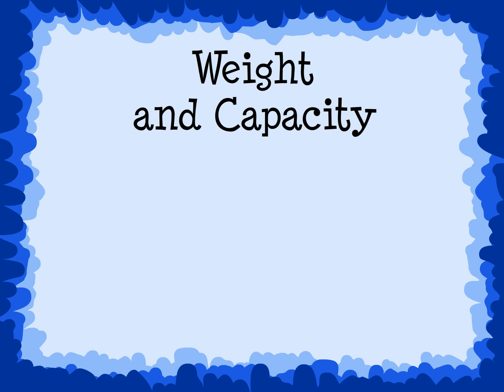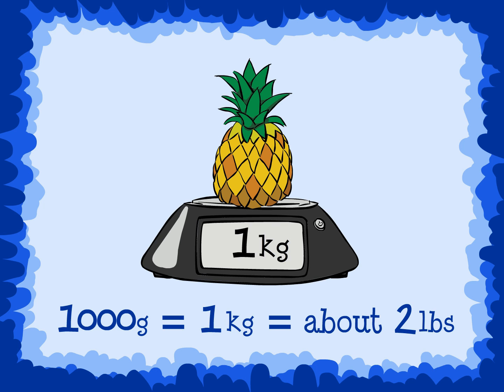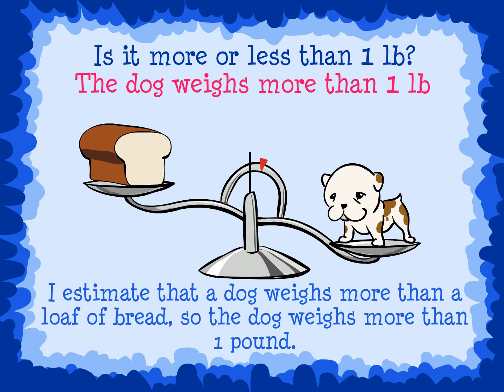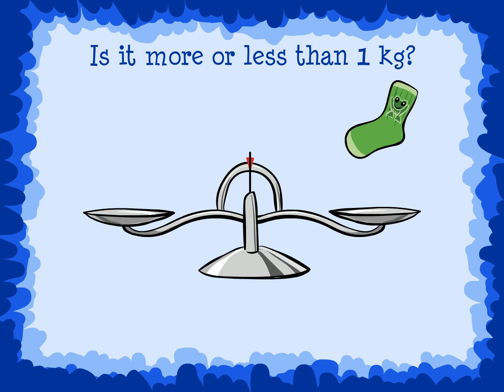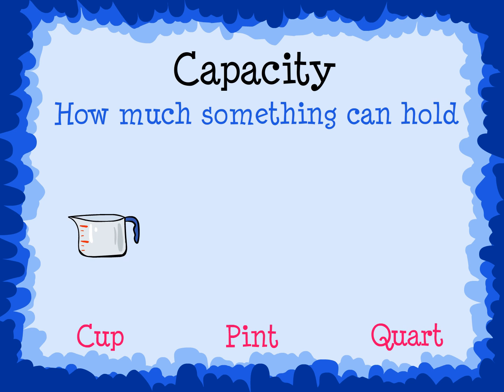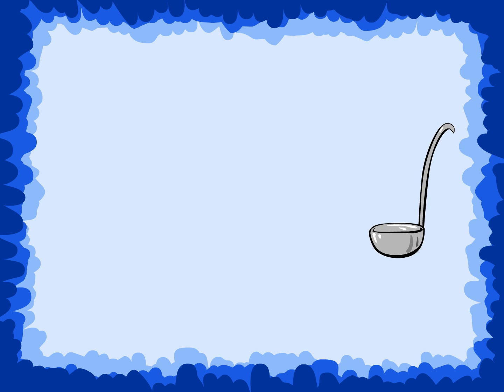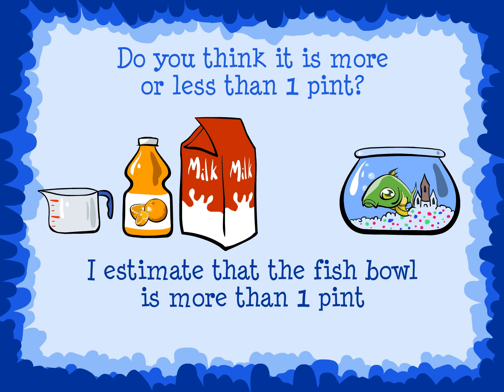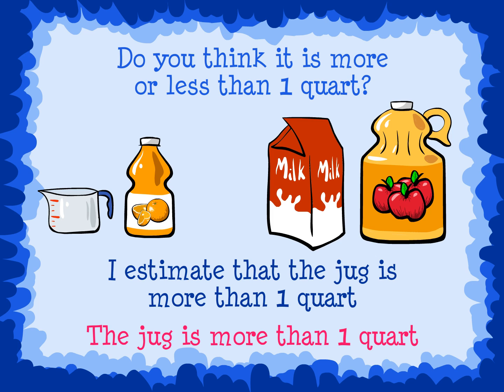First Grade - Weight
First Grade Math - Weight .